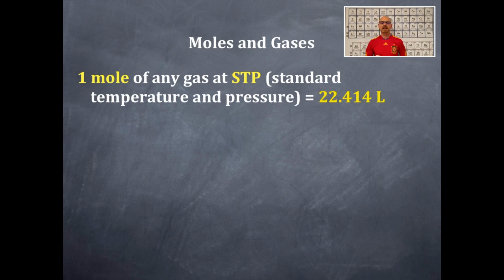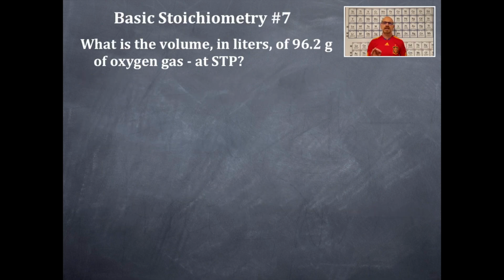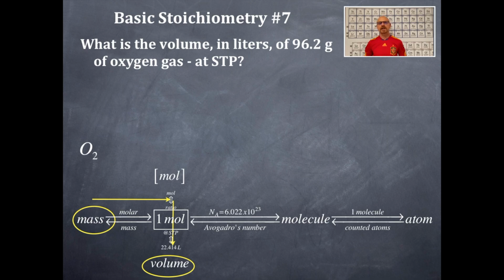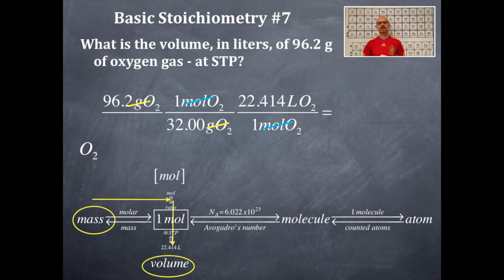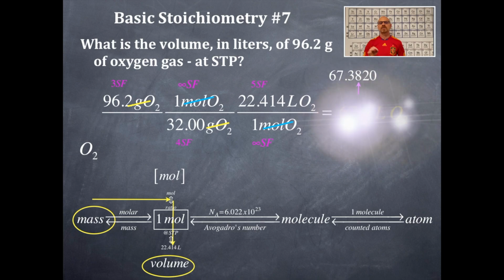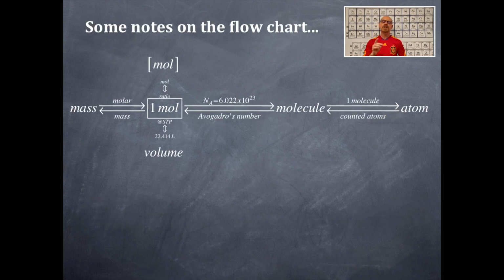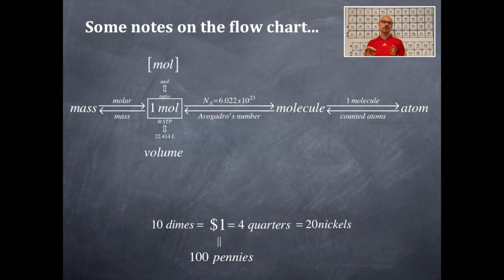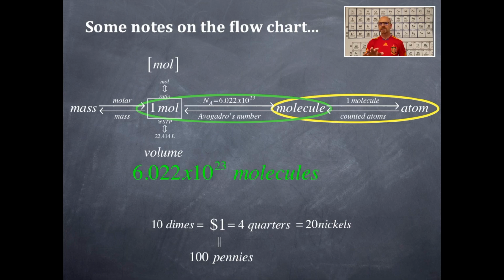Stoichiometry 4.7: Basic Stoichiometry without Balanced Equations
Stoichiometry, Flow Chart, 1 mole = 22.414 Liters at STP Conditions, Mass to Volume Conversion, Hints on the Flow Chart with Moles to Molecules, Molecules to Moles, Molecules to Atoms, and Atoms to Molecules